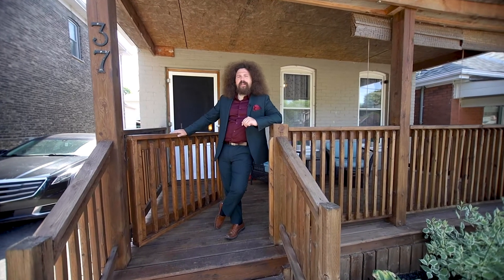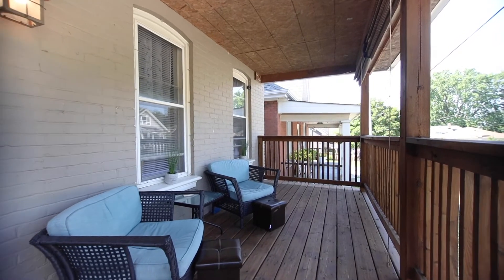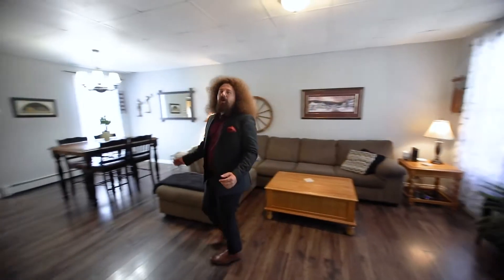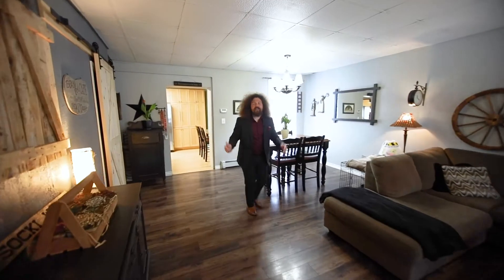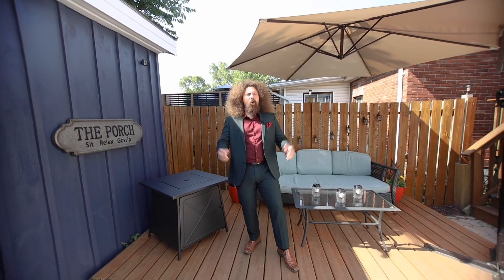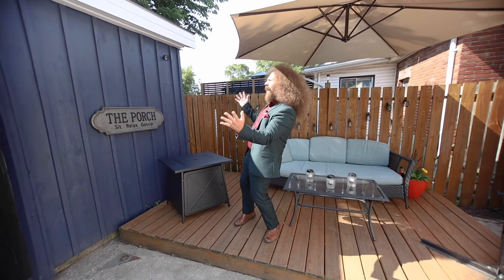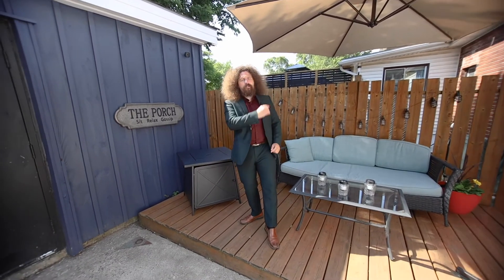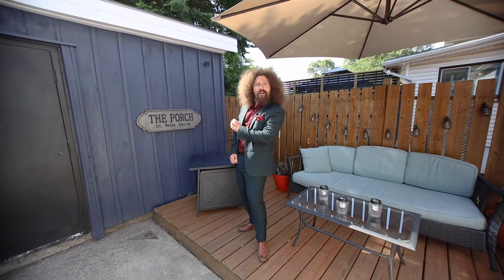37 Niagara Street Brantford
Welcome home to 37 Niagara. As soon as you approach this beautiful historic home you'll be greeted by a well-crafted and comfortable front porch. Enter the front door into a spacious living room/dining room combination that flows into the kitchen, with plenty of cabinet space. Completing the main floor is a recently updated 3-piece bathroom and the entrance to your beautiful backyard. Downstairs, find your laundry and a high efficiency boiler that has been well-maintained and keeps your home cozy-warm. On the second floor find three generously-sized bedrooms and another updated three-piece bathroom. Out back is plenty of space to relax on a well crafted deck and, to top it all off, a massive workshop, for storage or whatever else you can imagine. This home has so much character, is located with easy access to the 403, close to all amenities, and in a quiet neighborhood.